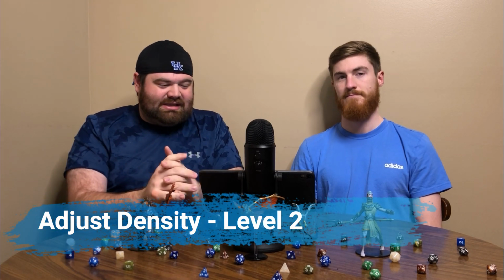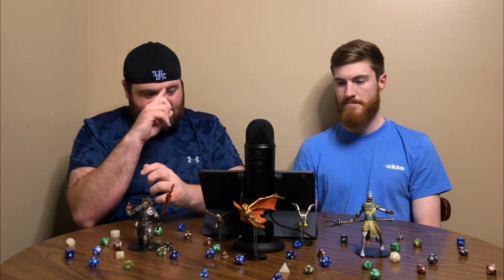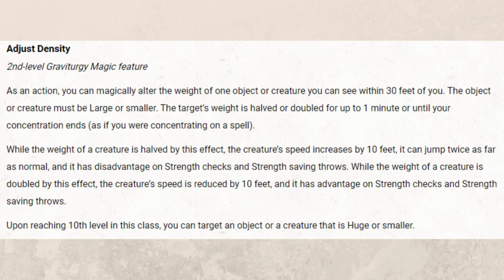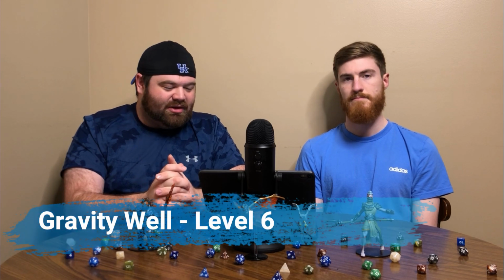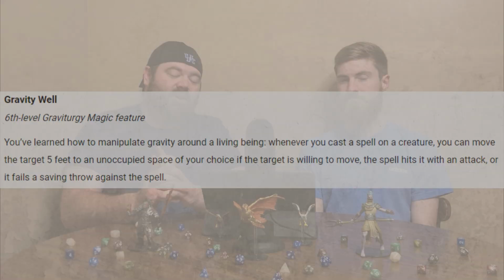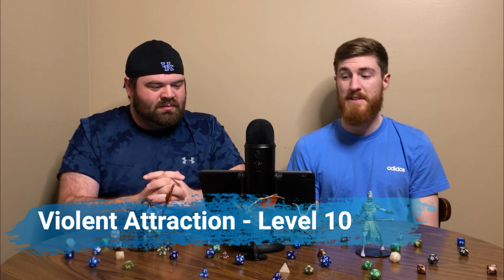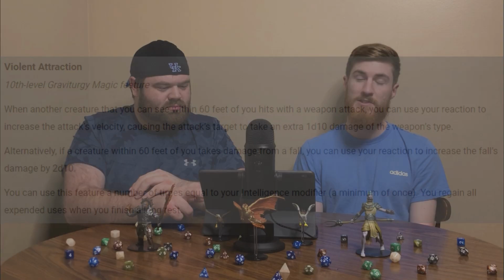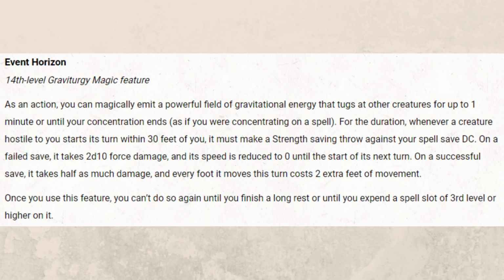NEW Wildemount Graviturgy Wizard - D&D 5e Subclass Series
We discuss the next subclass in the series from the brand new Explorer's Guide to Wildemount source book the Graviturgy Magic Wizard! This subclass gets some interesting abilities... find out what we think of this subclass! We are going to be going over each subclass ability then  rating each subclass on Roleplay Value, Combat Value, and Overall Class Synergy. We have a very special rating system as well!